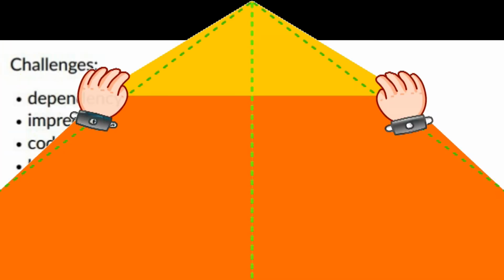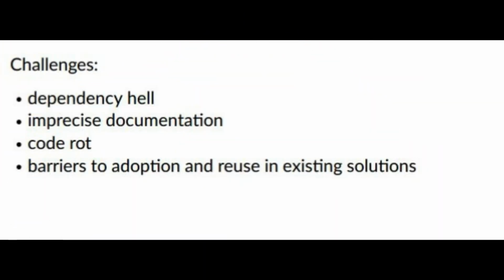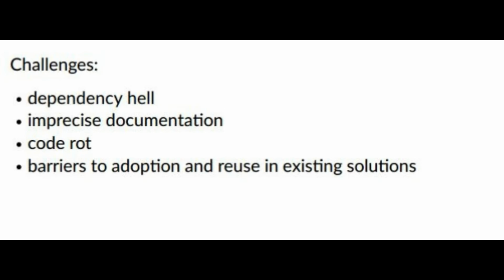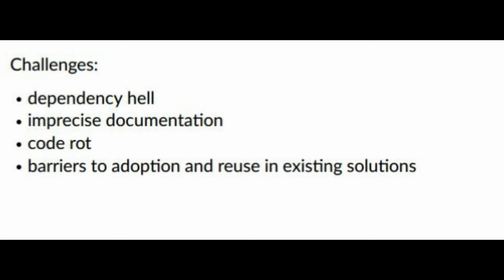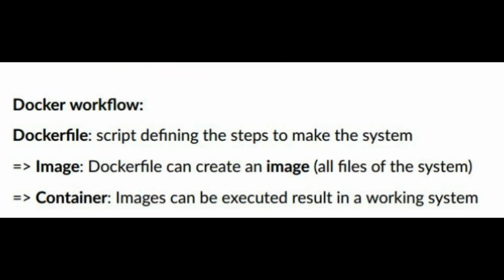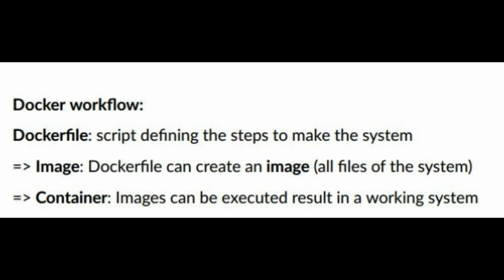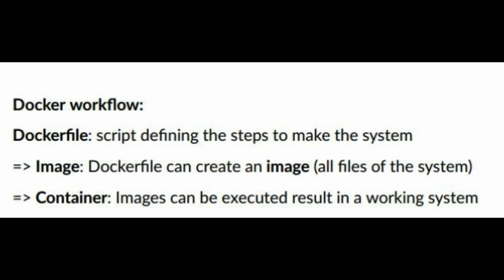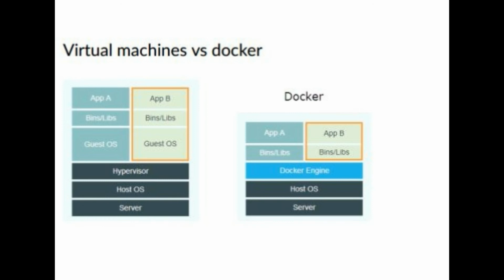Why Docker? Docker vs VM | Existing challenges | Docker workflow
Hey this video is a brief overview of the properties of Docker. Hope it is useful!